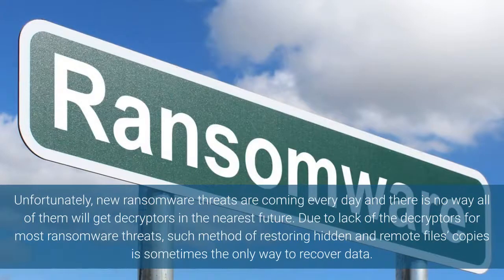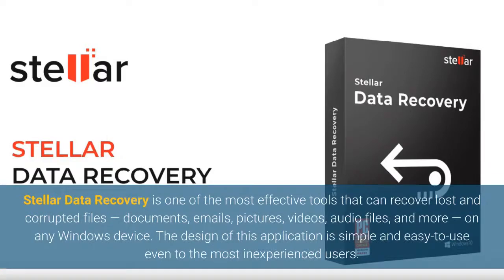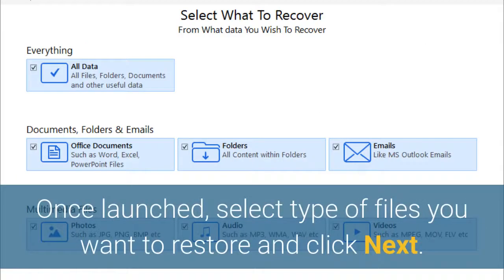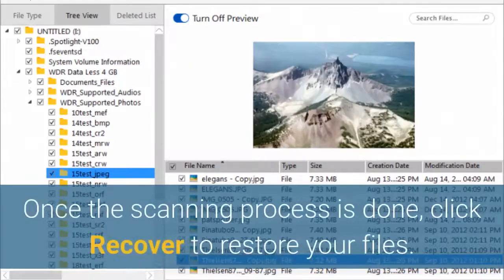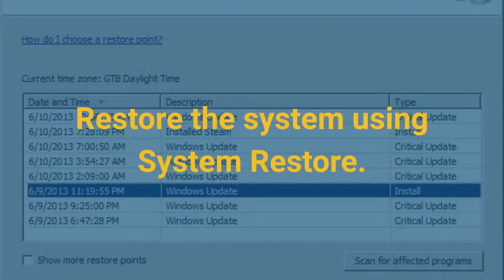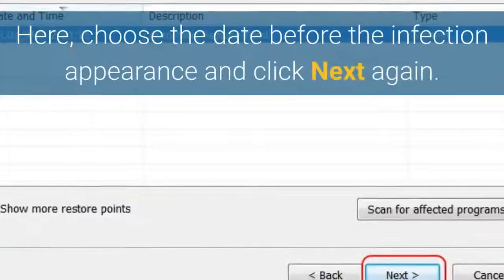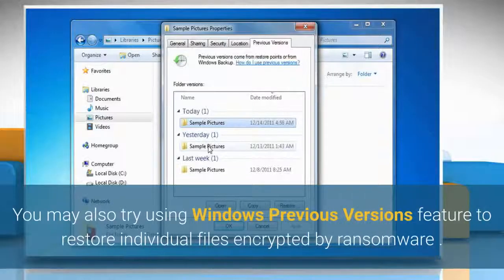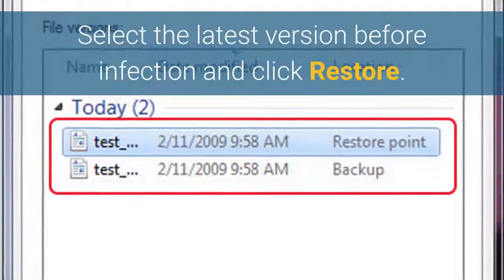How to uninstall (remove) Root ransomware and decrypt .root files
Complete and actual tutorial that will show how to remove Root ransomware and decrypt .root files